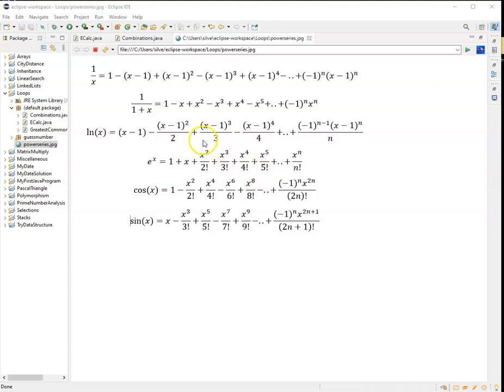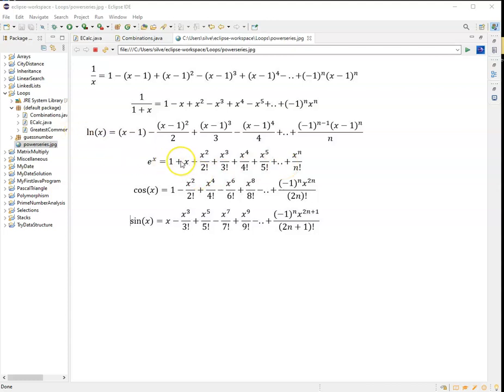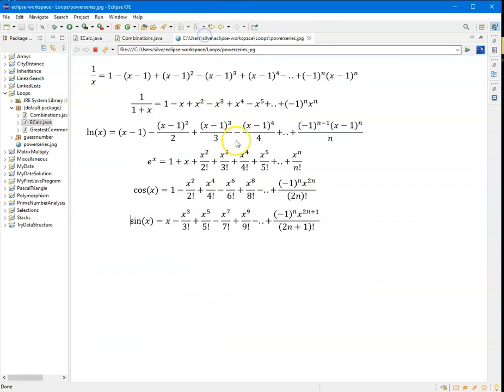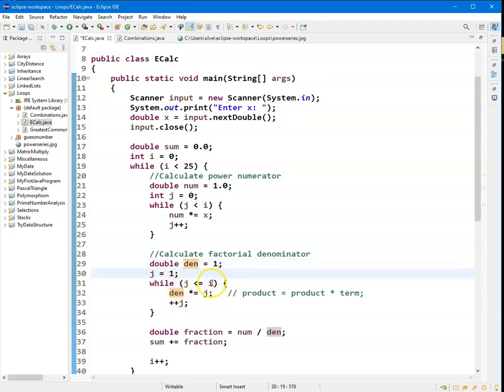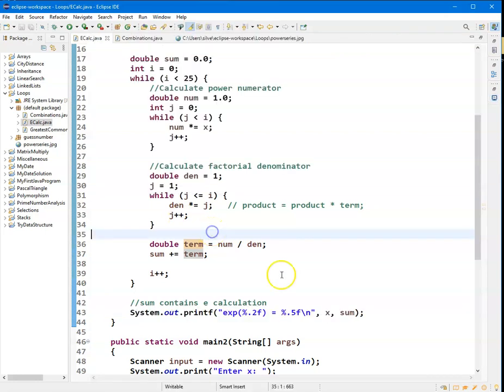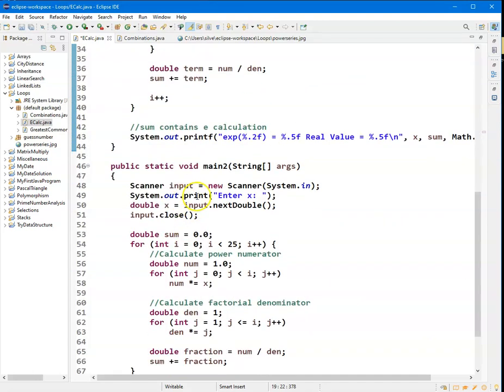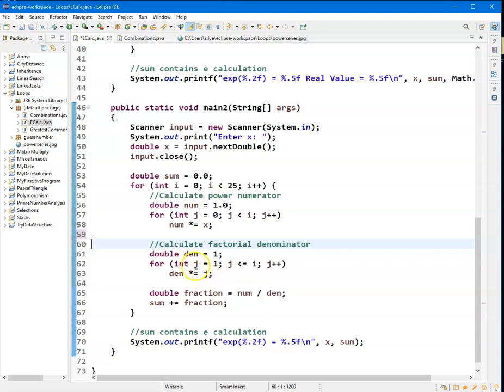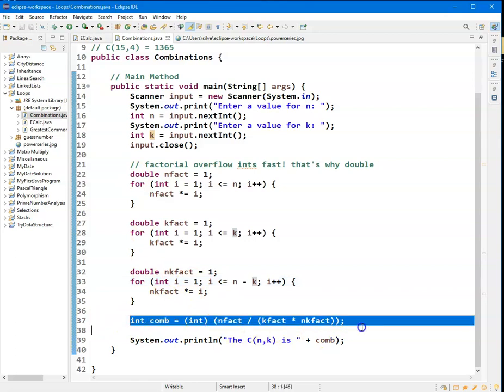CSC-111 - Chapter 5 - Silvestri's Ecalc example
Use this as a model for your homework